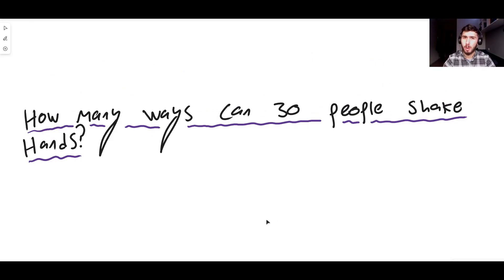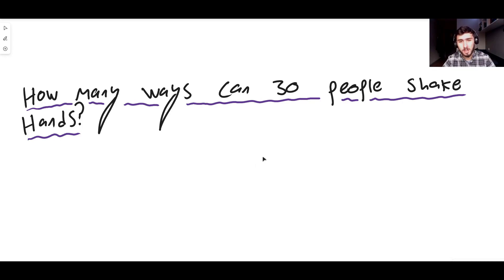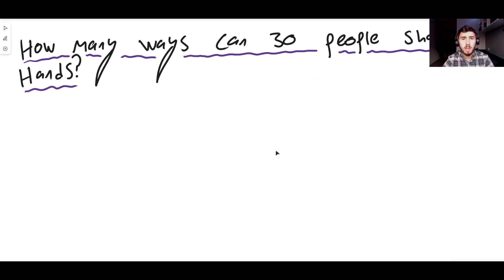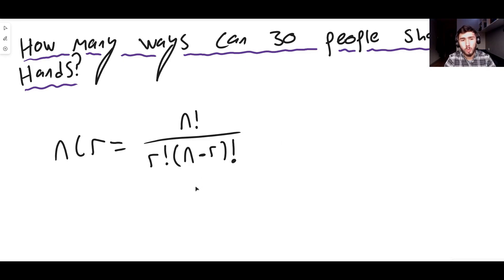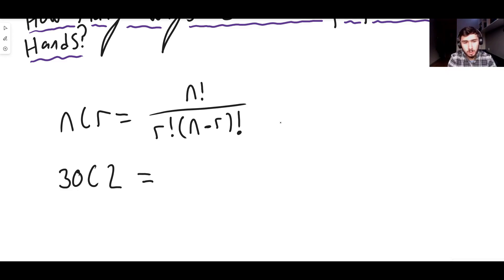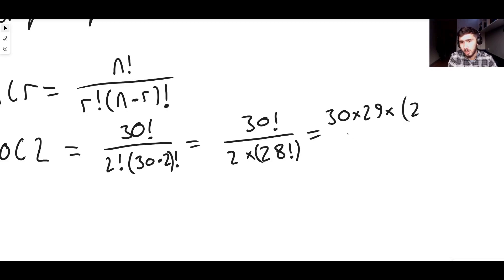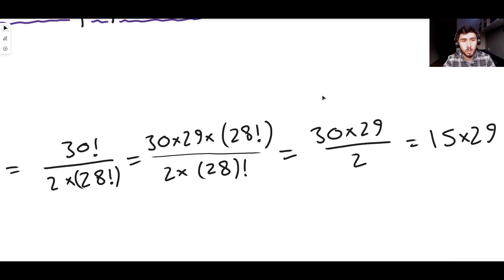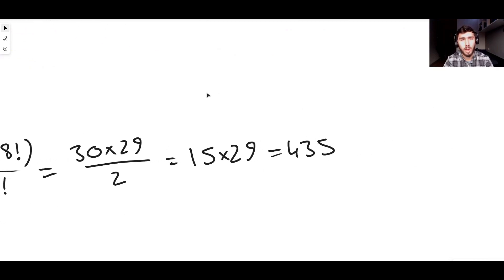How Many Handshakes Need to Happen Between 30 People so that Everyone Shakes Hands Exactly Once?